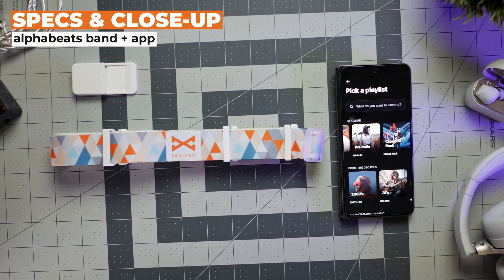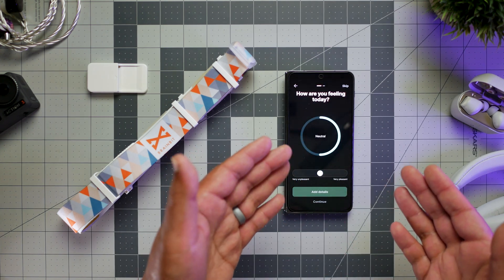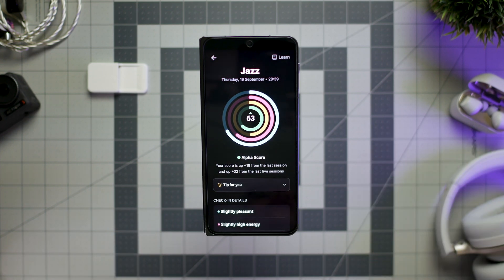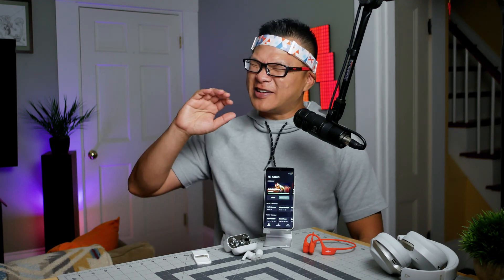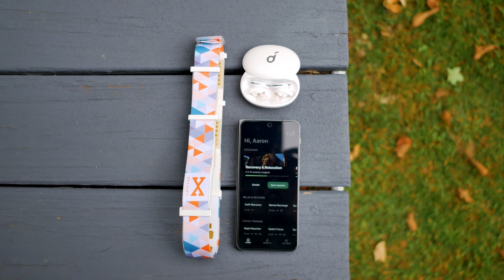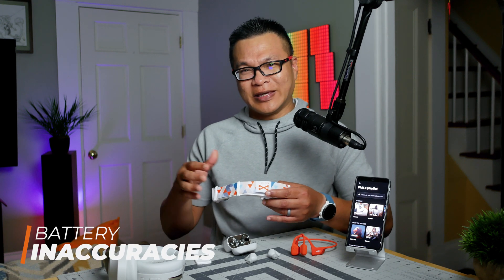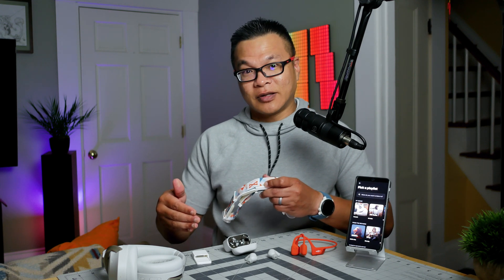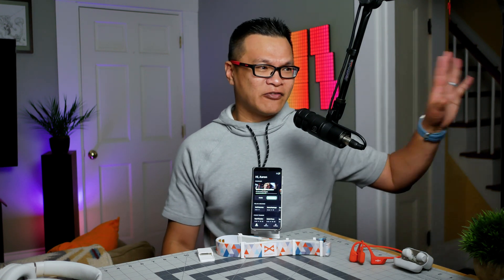Alphabeats EEG Focus Brain Trainer, Can It Get You Into The Zone?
We all know it isn't easy to train our brains, especially with today's busy lifestyles, but this is where Alphabeats, a Netherlands-based neurotechnology company comes in with its revolutionary approach to mental training, involving an app, music, neurofeedback, and a special headband. Aaron from HotHardware shares his experience living with this device for three months! But does it work? Check it out, and more here at HotHardware
SUPPORT HOTHARDWARE!

And please drop us comment to so we can interact with you!